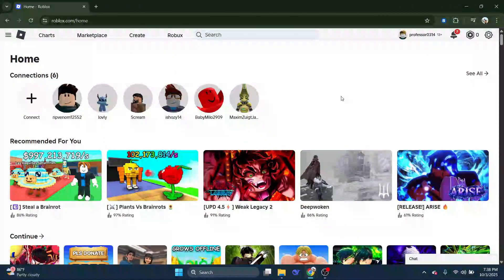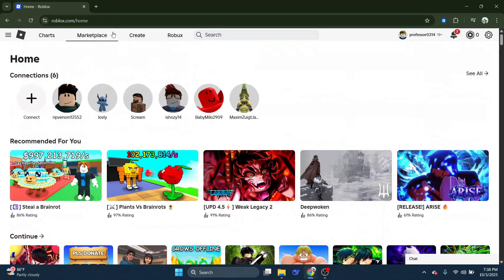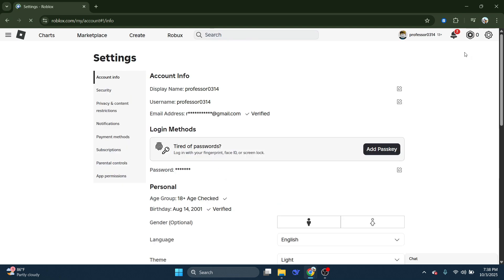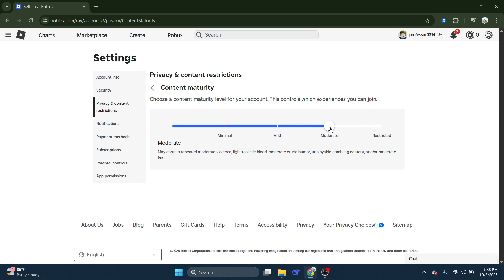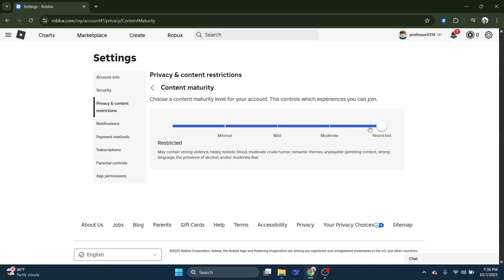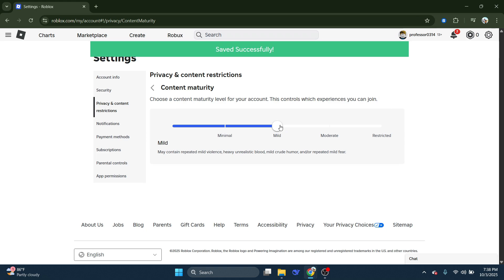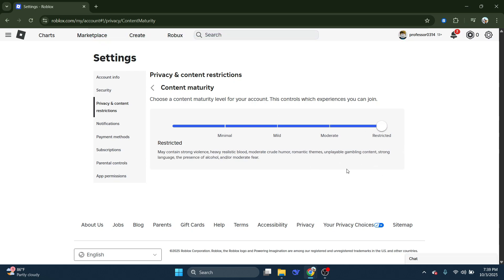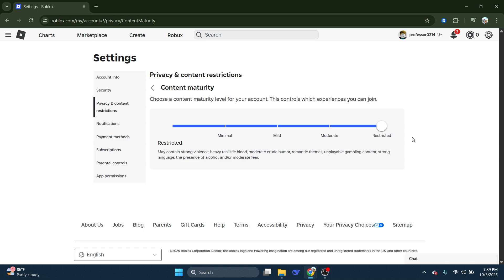FIX Roblox - Not Authorized To Join This Experience Due To Privacy Settings (2025 Guide)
In this video, I’ll show you how to fix the “Not Authorized To Join This Experience” error on Roblox step by step. You’ll learn how to adjust your Roblox privacy settings, account restrictions, and permissions so you can join games without issues in 2025. This method works on PC, mobile, and Xbox devices.